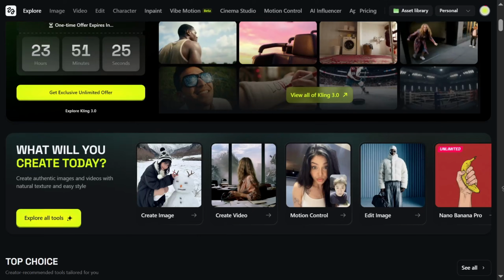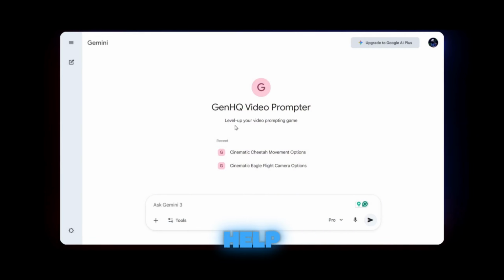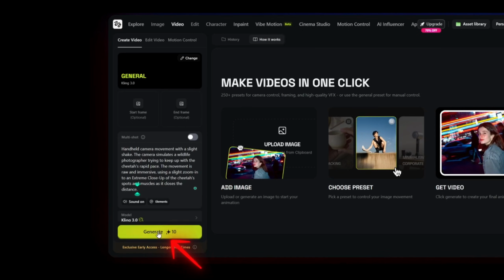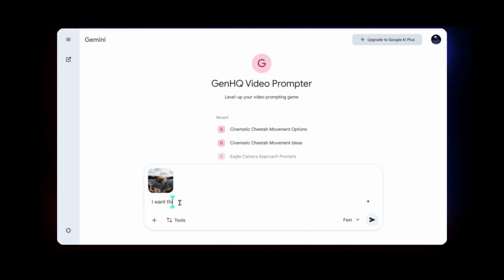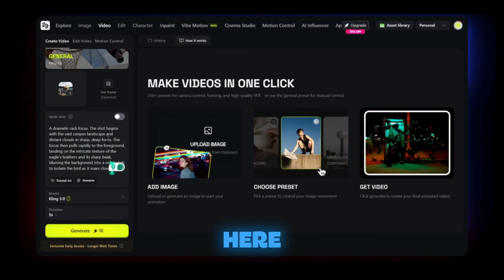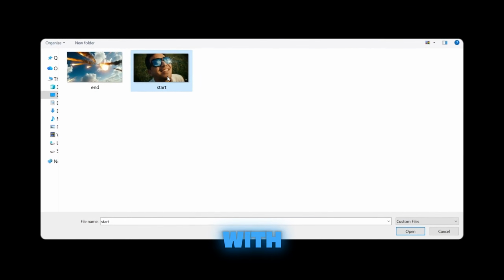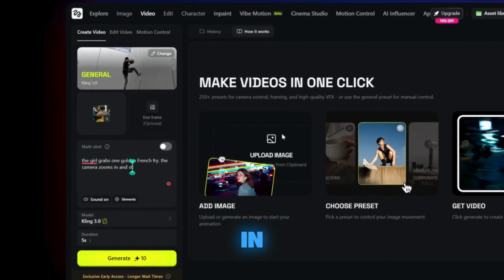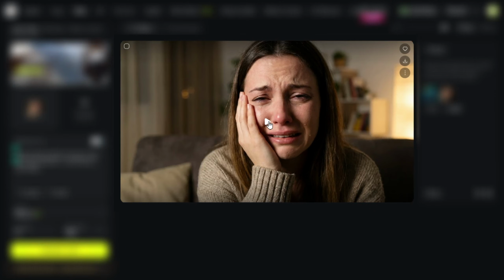Kling 3.0 Changed Everything: Beginners Can Now Create Cinematic Films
Unlimited Kling 3.0 is finally here on Higgsfield! In this video, I break down exactly how to use Kling 3.0 to create cinematic AI videos without worrying about credits.

👨‍💻 About Me:
Hey, I'm Said – creator of SaidoxAI. On this channel, I share powerful tips on how to make money online using AI tools, YouTube Shorts automation, and faceless content strategies. Whether you want to grow a passive income stream, build a faceless YouTube channel, or use automation to create viral content, you're in the right place.